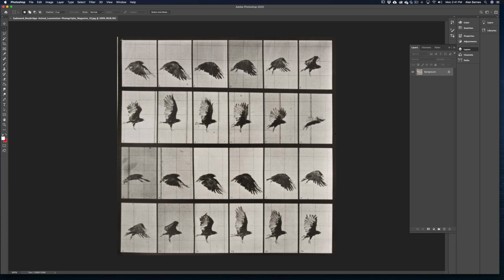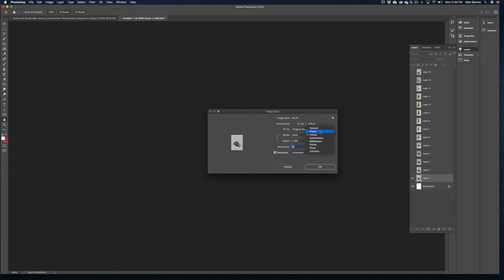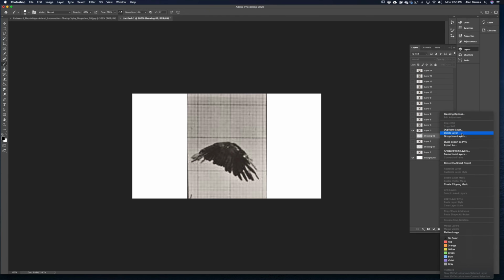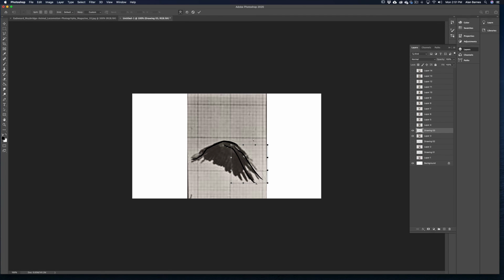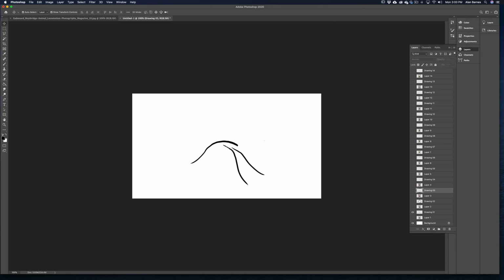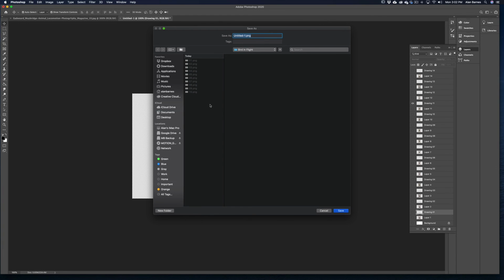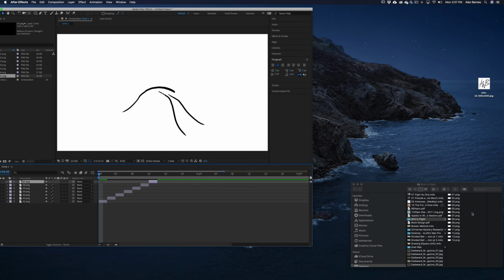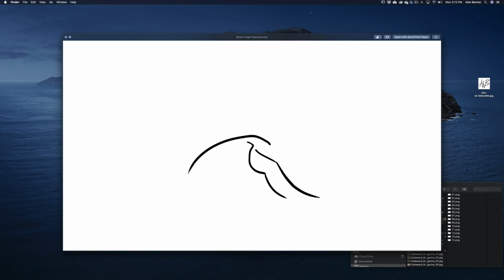Natural Motion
Animation beginnings